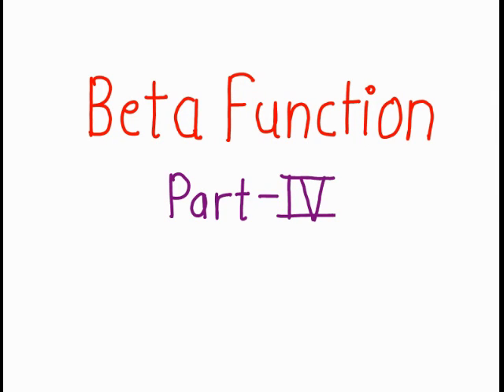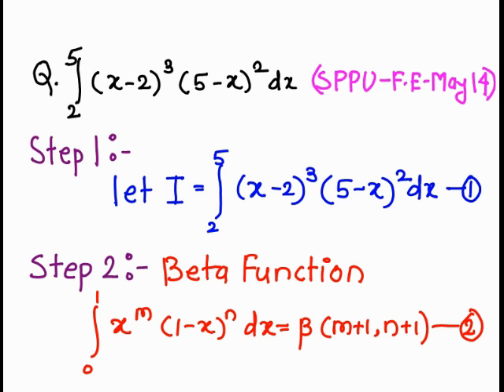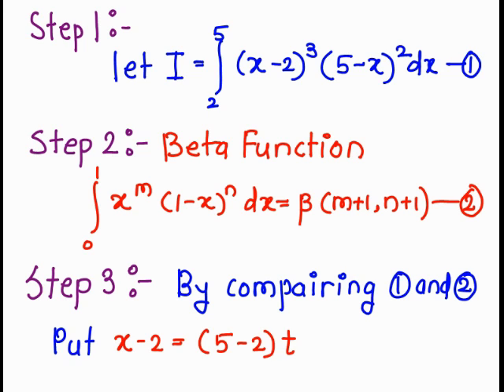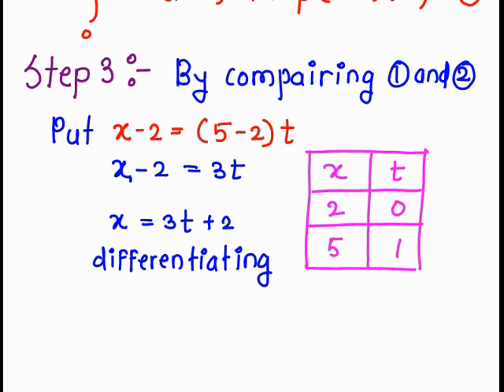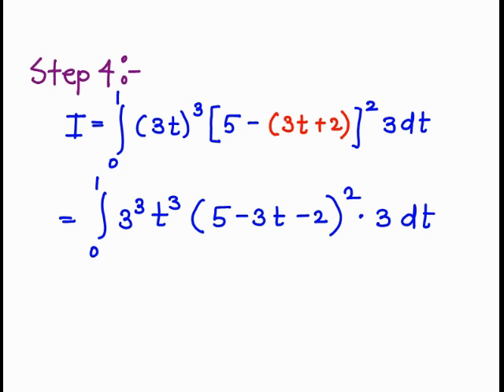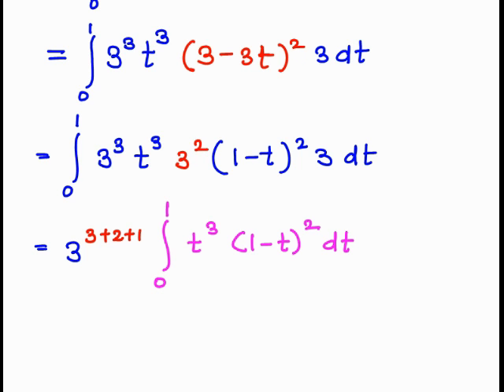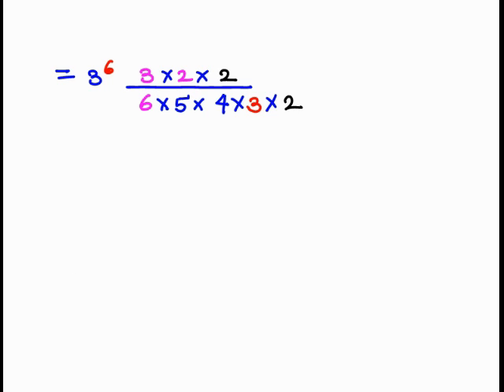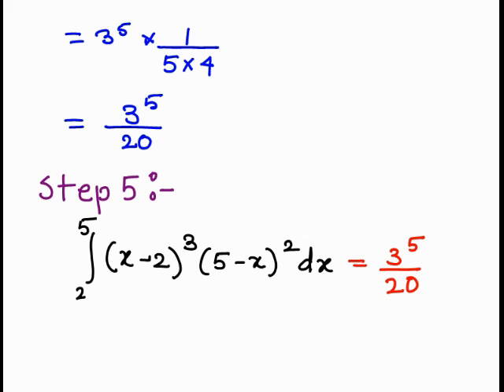Beta function 4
In this video lecture ( total 8 video ) you study “ Beta function and its basic properties “ with the help of example .It will help Engineering and Basic Science students
Topics
1.Defination of Beta function
2.Basic Properties of Beta function
3.Different types of example